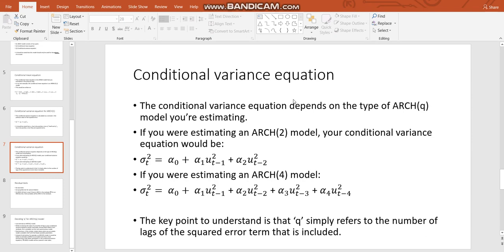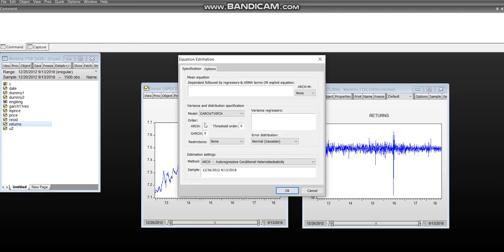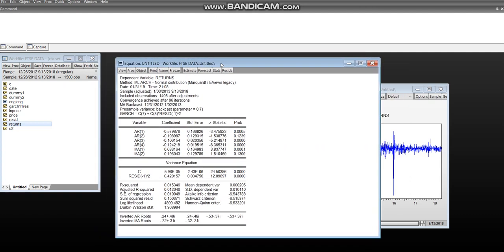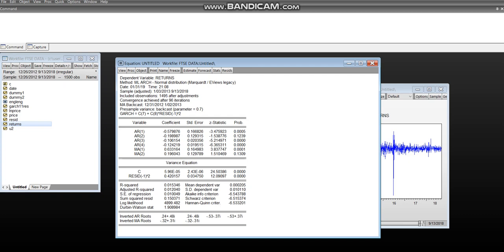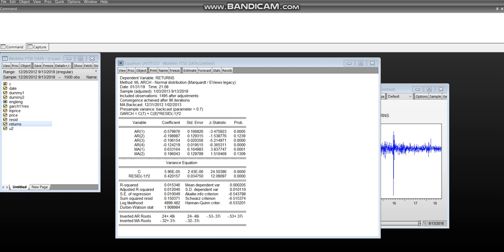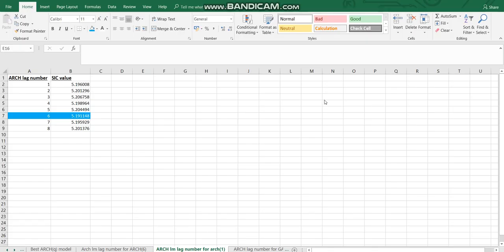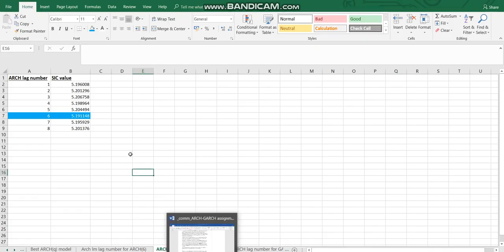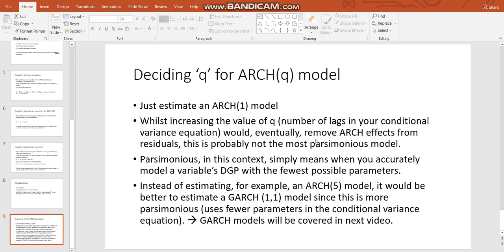Video 8 How to estimate an ARCH(q) model (part 2) on Eviews